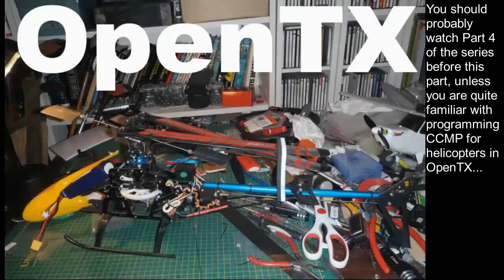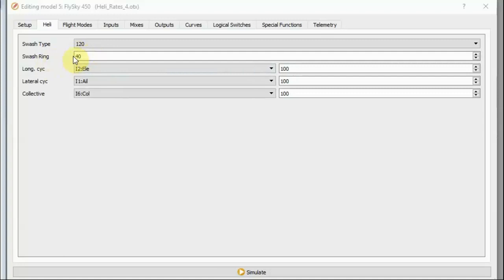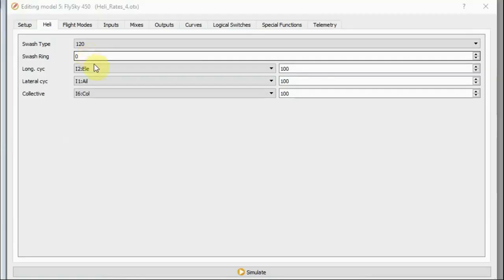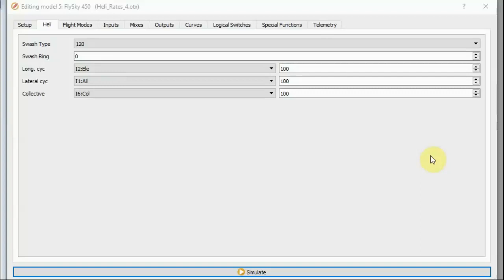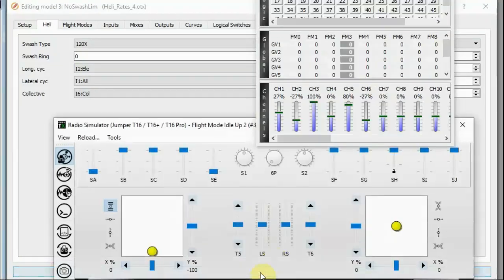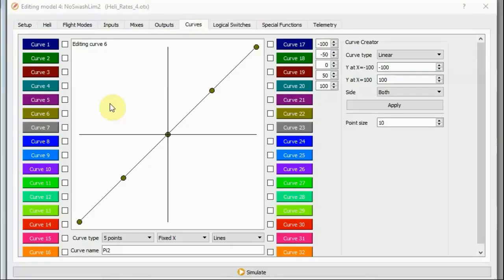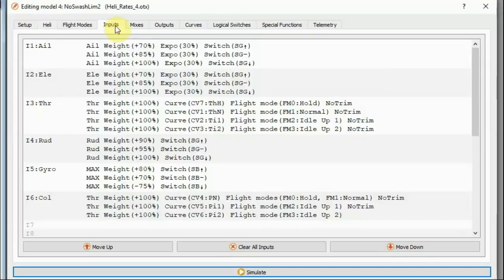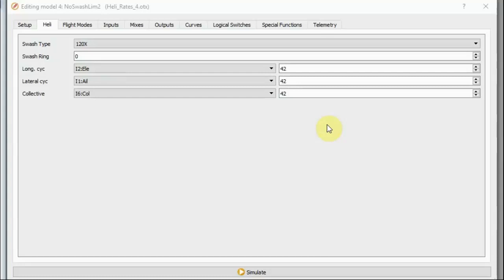OpenTX Heli Programming Pt 5 - CCMP work arounds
This is a 5th to my series on OpenTX programming for helicopters. There were only intended to be 4 parts, but in the 4th part I detailed some issues I was having in getting the programming to work properly for helis requiring CCPM mixing in the transmitter. Specifically, switchable rates, which I defined for the cyclic inputs in a normal way, on the Inputs page, did not seem to work for my heli. I would switch the rate down from 100 to 70%, and there would be hardly any difference at all in how the swash would react to cyclic stick movements. In that 4th video, I suggested a couple of possible work-arounds, but they were not really satisfactory - certainly not ideal. Since making that previous video, I have raised this issue in the official OpenTX 2.3 thread on RC Groups, and several helpful people there have assisted in respect to diagnosing what was going on. In this video I cover the explanation of the previous issue, and how to work around for helis needing CCMP, with OpenTX as it currently is (I am currently using 2.3.3 RC2; these issues seem to have applied to all version since at least 2.2; I cannot say, of course, whether they will still apply to future versions - I would hope, perhaps, that some enhancements to the processing around the Heli page might remove the need for some of these considerations). As always, if you watch the video and things are still not clear to you, please ask your questions, with as much detail as possible, in the comments below, and I will try to respond.